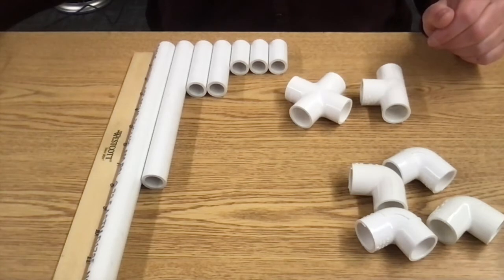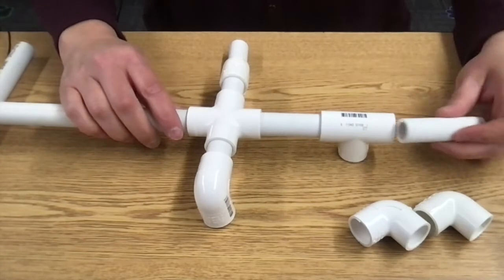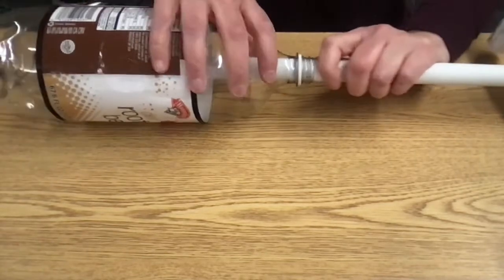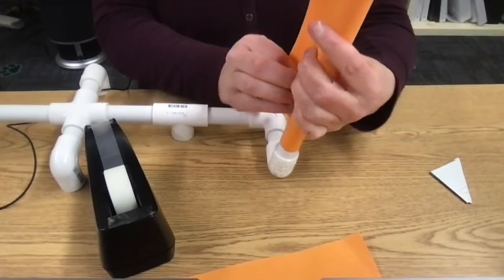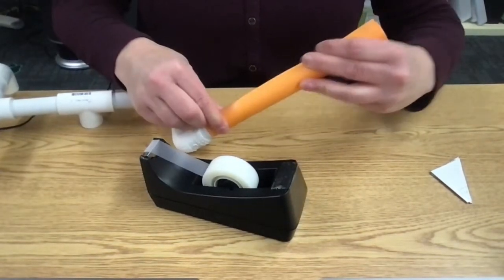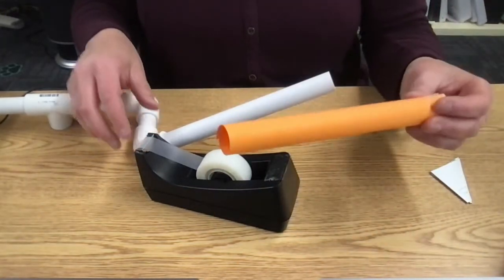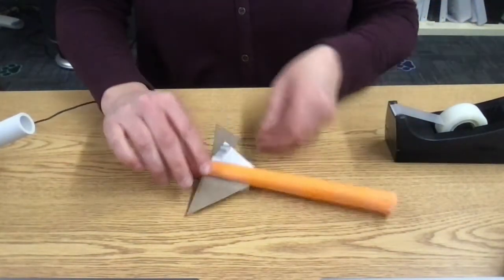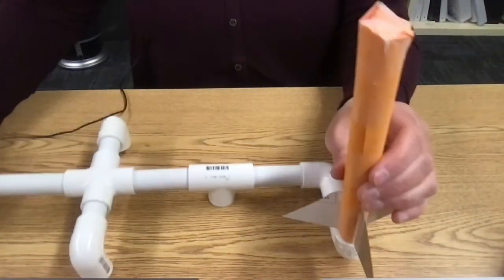Adjustable PVC Rocket Launcher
This project uses 1/2" PVC pipe, some elbows and connectors, and a 2-liter soda bottle to make a rocket launcher. Rockets are made of paper, tape, and some fins cut from cereal boxes. My students will be experimenting with different angles to launch the rockets and then pace out how far the rockets travel at different launch angles to determine the best angle to launch at for distance.